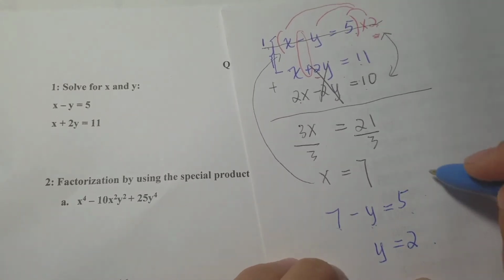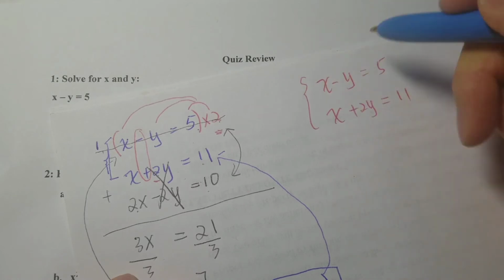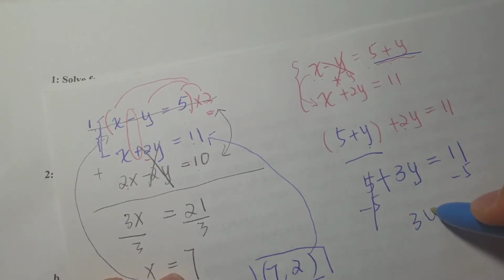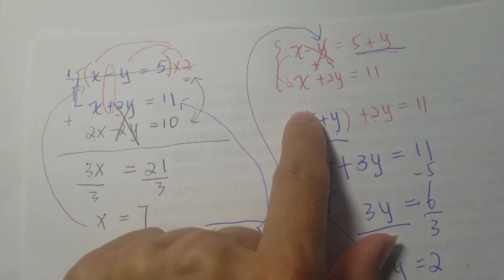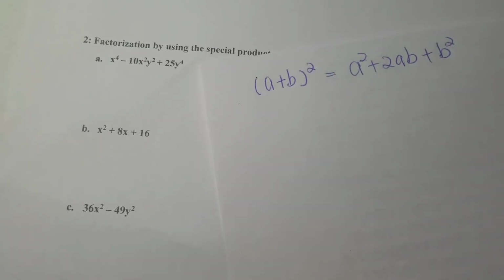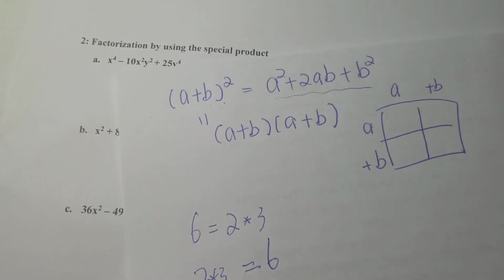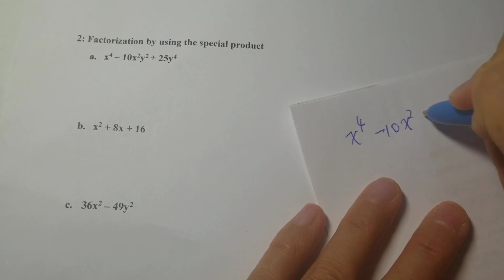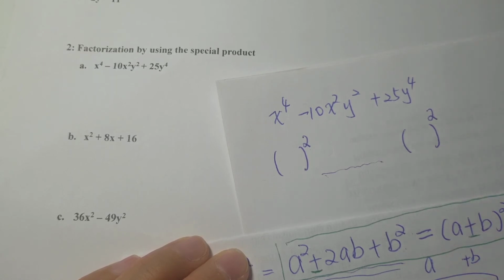Quiz Review 1